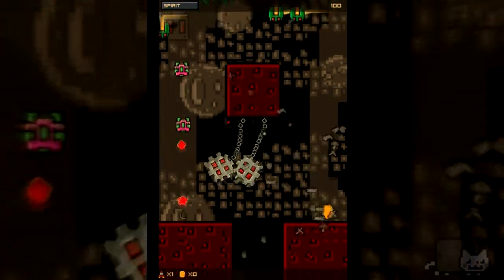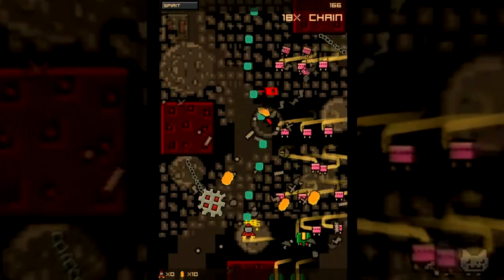Buster Spirits - Solid Space Invadery Shooter - Now Free